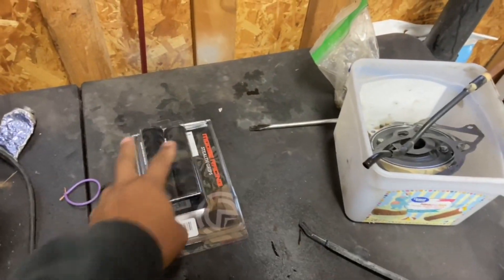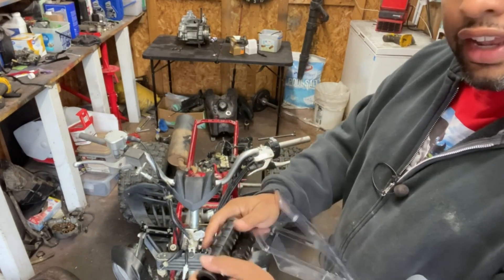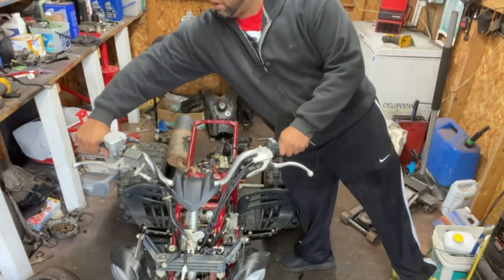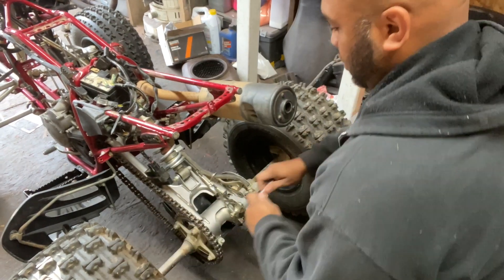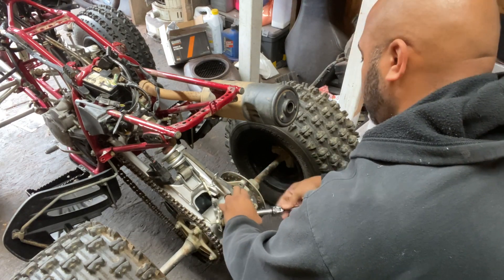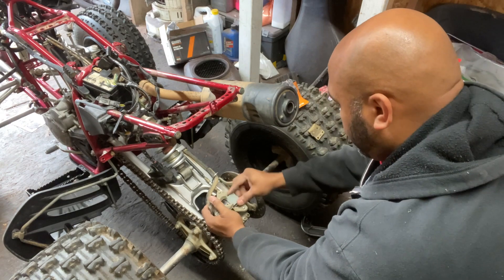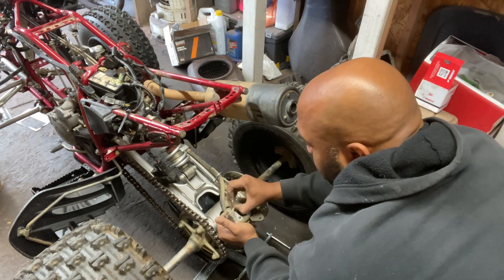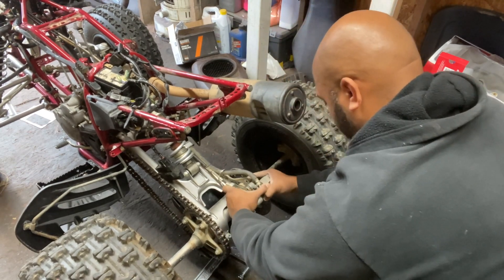Raptor 250 Brakes Grips and Key Switch Install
So while we're waiting on the major parts to be shipped, let's get a few small things installed. Today we're going to get grips rear brakes and a new key switch all on. Yes these are small items but they are all needed to complete this build.